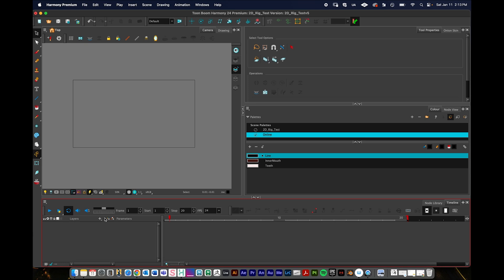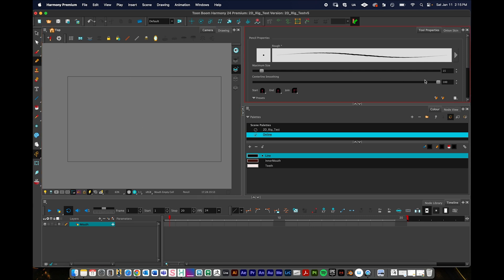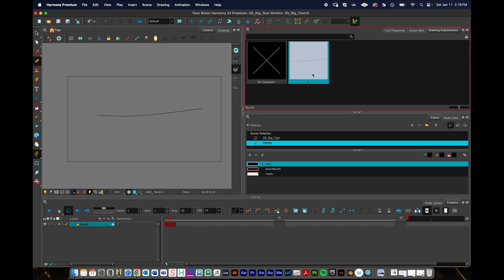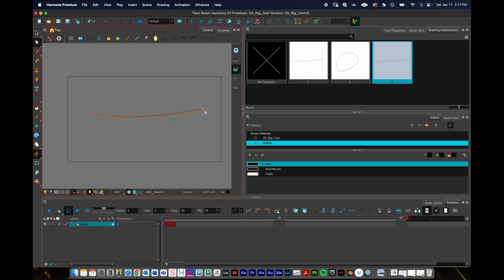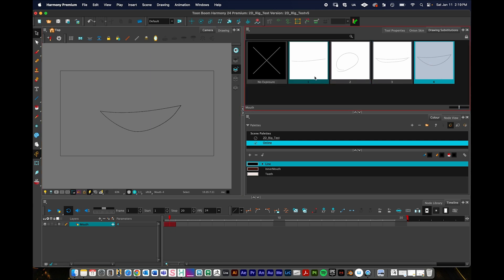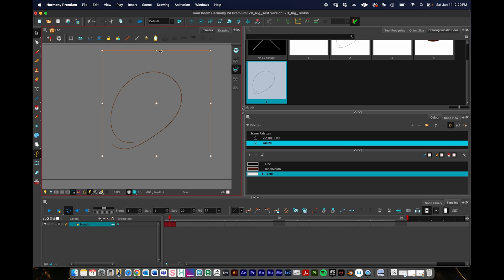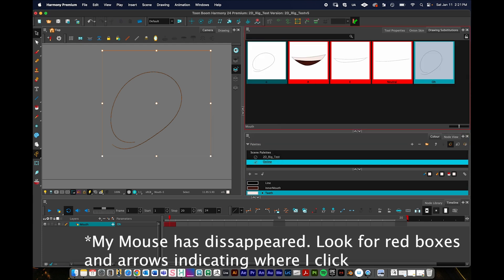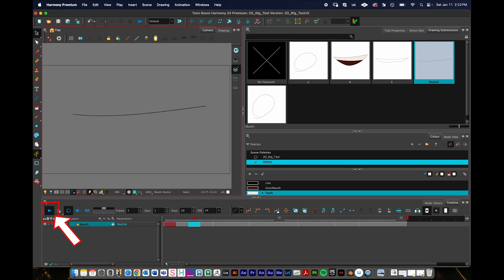Toonboom Harmony: Drawing Substitutions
Using the Drawing Substitutions panel is how you can create replacement animation in Harmony. In this instance, I'm using the technique in order to create mouth shapes. This technique is very straightforward.

0:00 - Create First Drawing
1:45 - Drawing Substitutions Panel
2:40 - Create different Drawing Substitutions
6:50 - Rename & Delete Drawing Substitutions
8:00 - Animate Drawing Substitutions